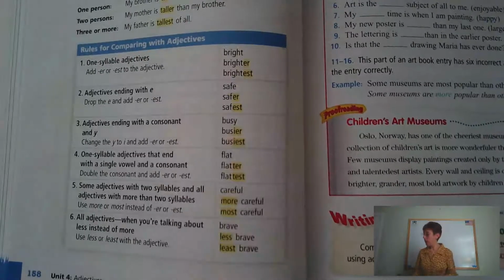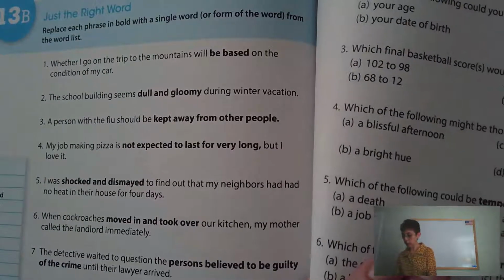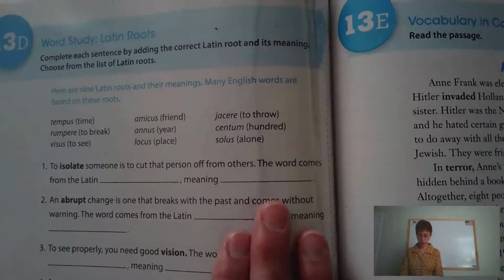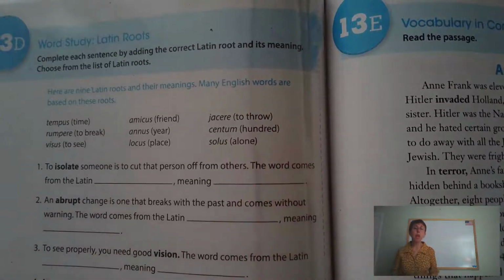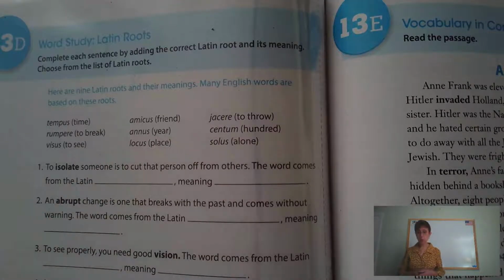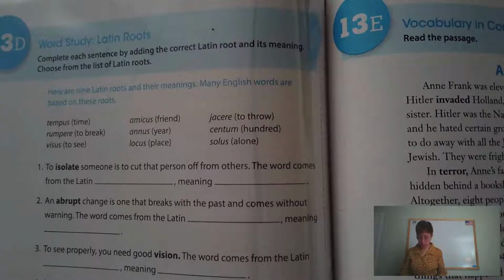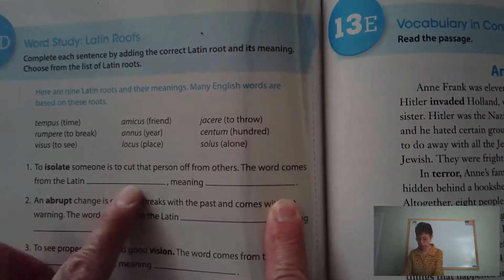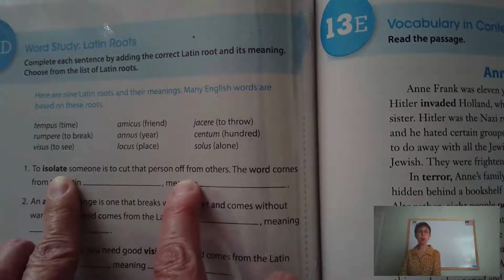grade 4 language arts April 24